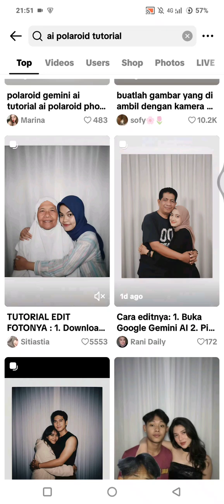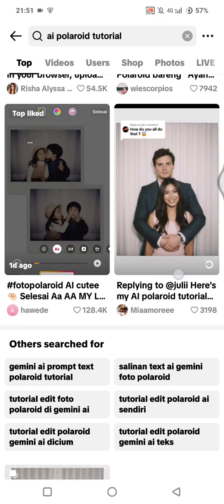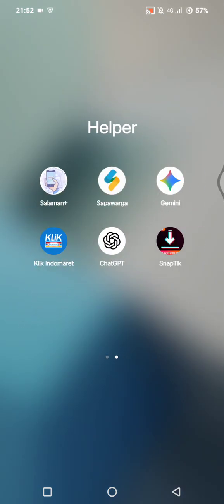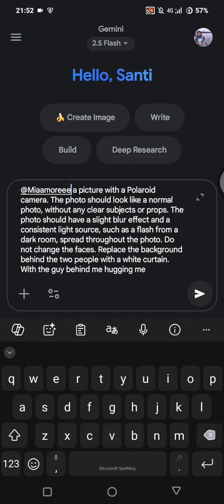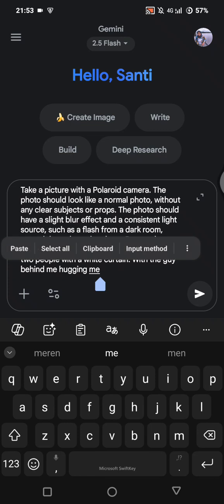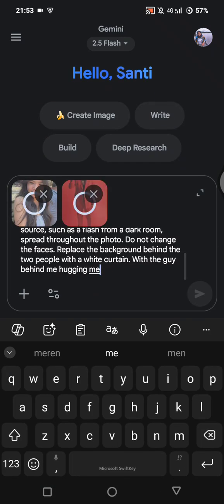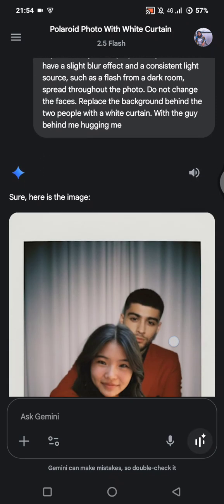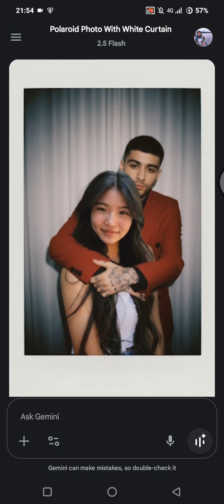📸 VERY VIRAL! How to Do the AI Polaroid Photo Trend 🔥🤯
📸🔥 It’s EVERYWHERE right now — the AI Polaroid Photo Trend is taking over TikTok, Instagram, and Reels! 🤯 Want to learn how to make your own viral AI Polaroid edits? This tutorial breaks it down step by step so you can join the trend and slay your feed with stunning retro-aesthetic shots. ✨